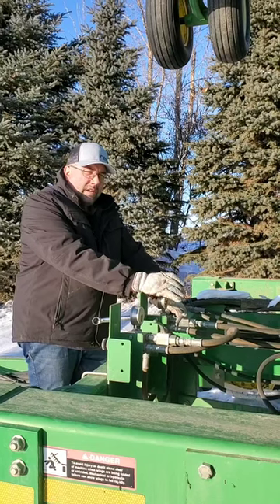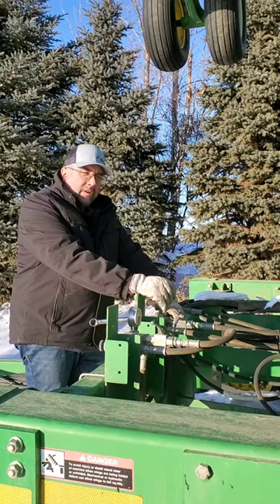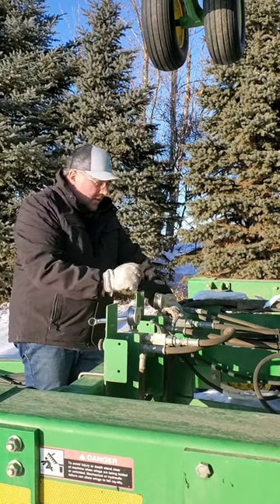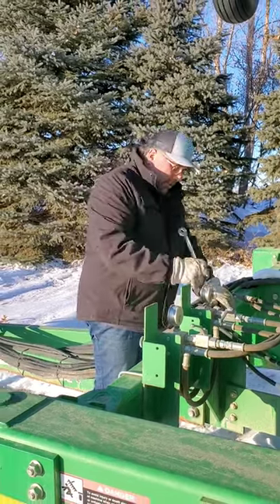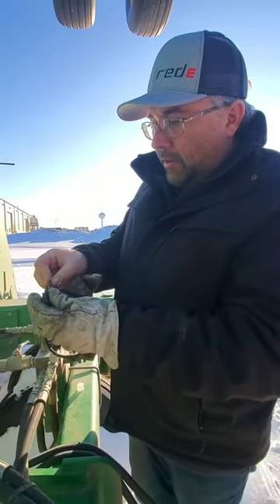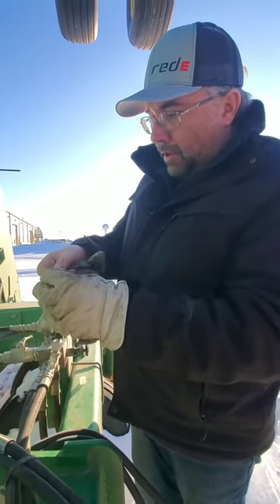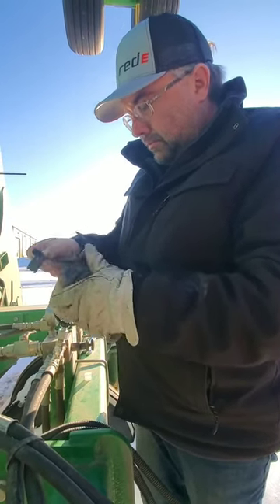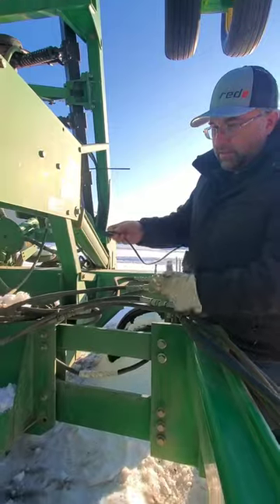Hydraulic Work Switch Installation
Want to make sure you get the facts to make the right decision?